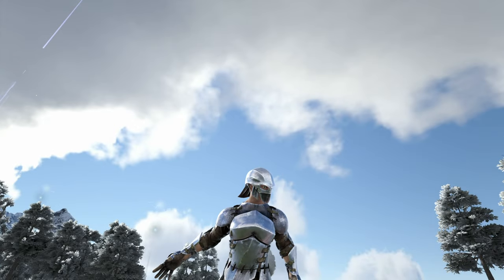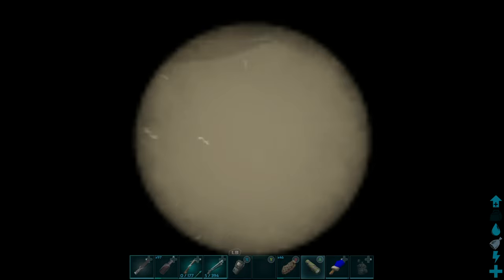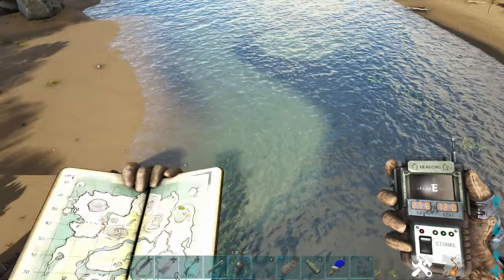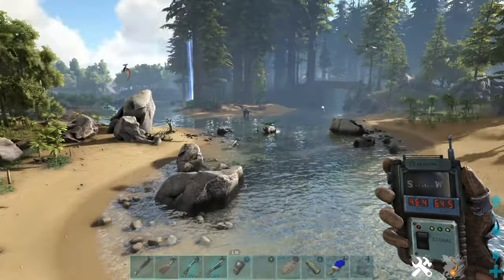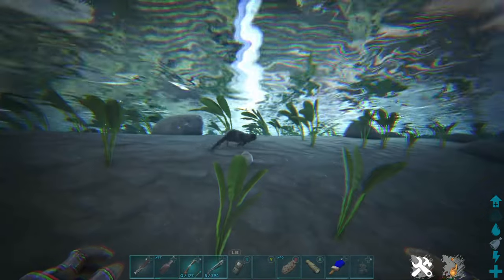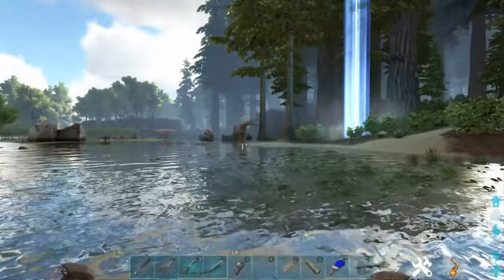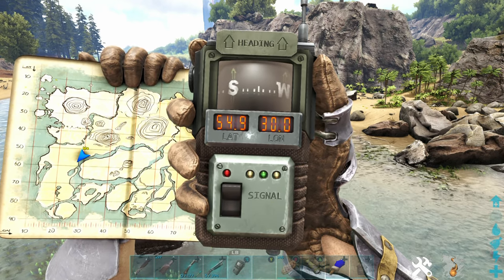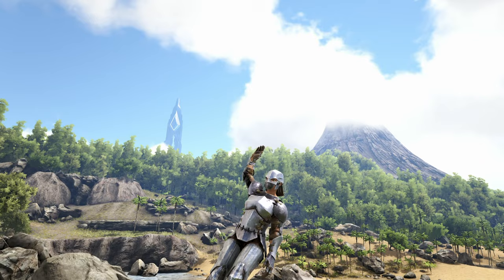ARK: The Island | OTTER Spawn Locations | BEST Spots To Find Them!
BEST locations to find an Otter on The Island map.